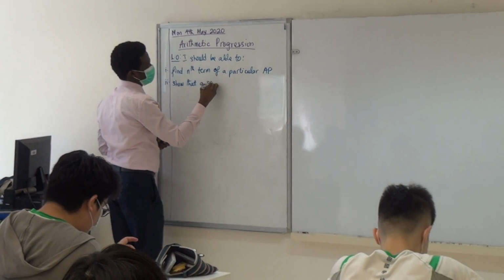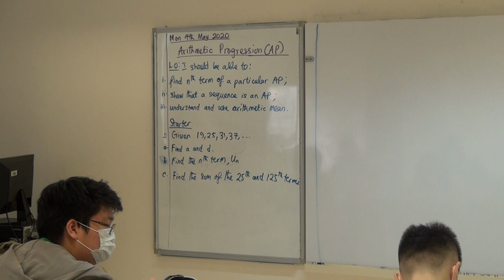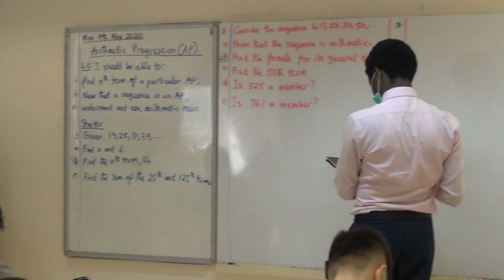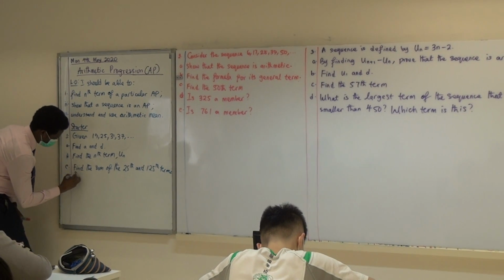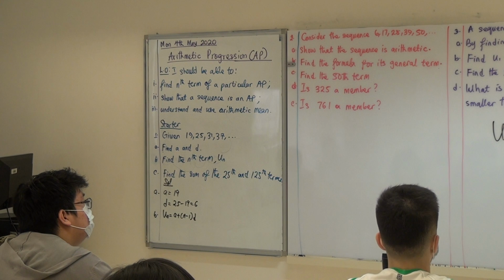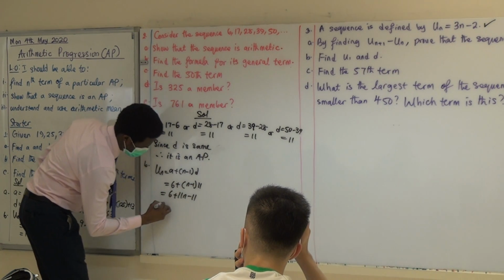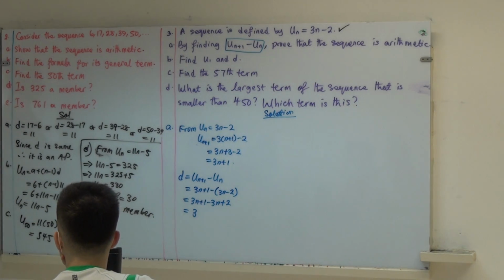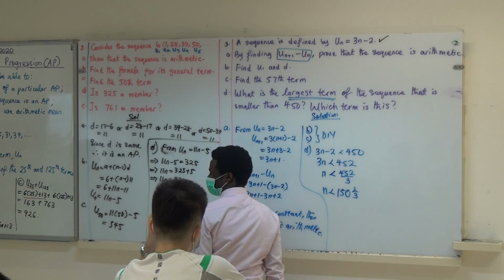Arithmetic Progression: Nth Term Practice 1